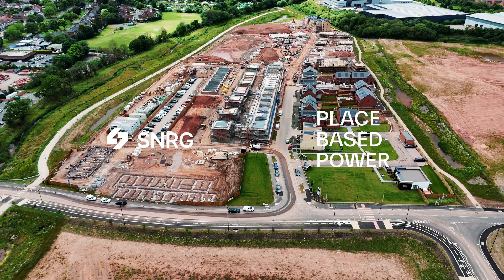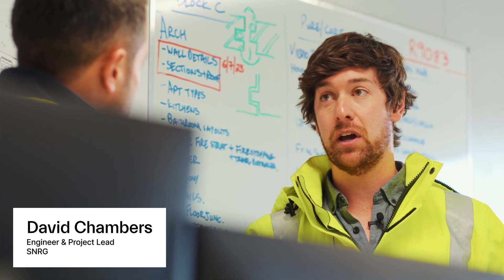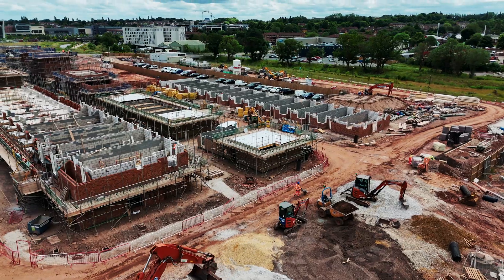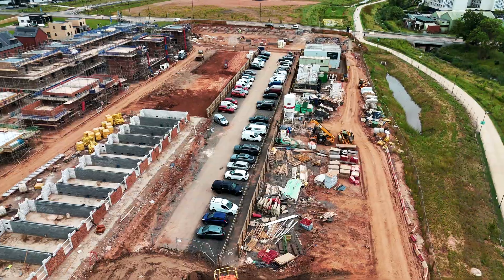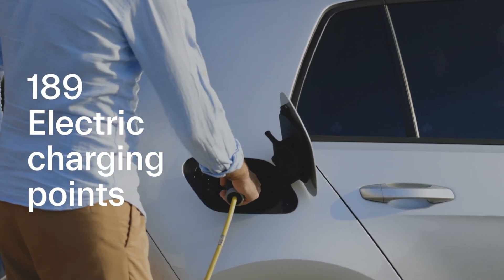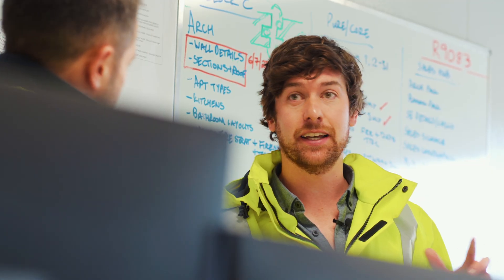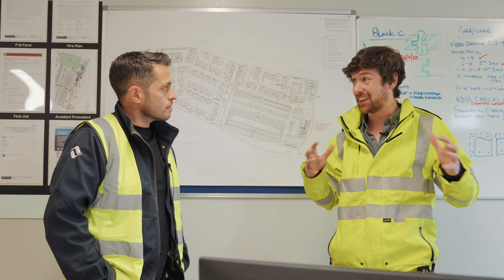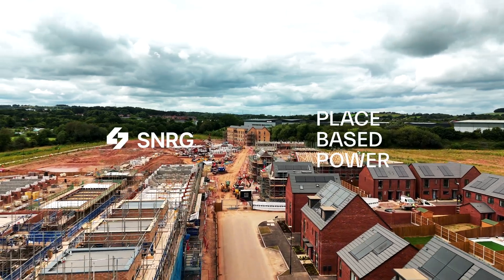SNRG SmartGrid at West Works, Longbridge, Birmingham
SNRG is making great progress on a large sustainable housing development in one of the highest profile regeneration schemes in the UK.

West Works at Longbridge, on the former site of the iconic MG Rover car factory in Birmingham, will include 215 EPC A-rated all-electric homes connected to the SNRG SmartGrid.

Residents on the fully-funded SmartGrid will not only contribute to a cleaner, greener future, but also save at least 15% on their electricity bills and enjoy a lifetime of protection against volatile energy prices.

A unique feature of the SNRG SmartGrid is to allow those without a driveway to have their EV charging included on their household electricity bill provided by SNRG. This will potentially save residents without a driveway, but with an on-premises EV charger, thousands of pounds a year compared to public EV charging prices.

The first showhomes are complete and the full development will be finished in 2028.

To find out more about the funded SNRG SmartGrid, which removes barriers to upfront costs and overcomes grid constraints,